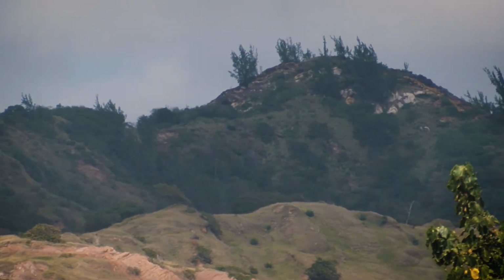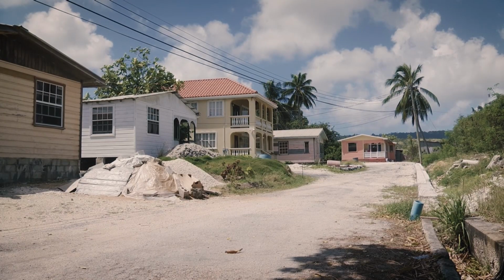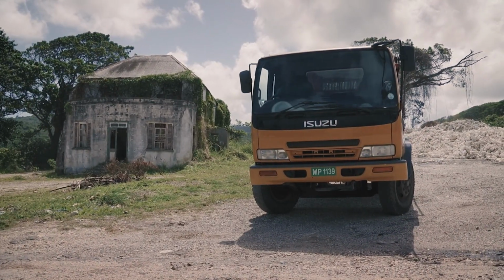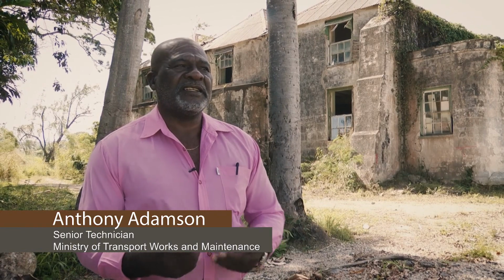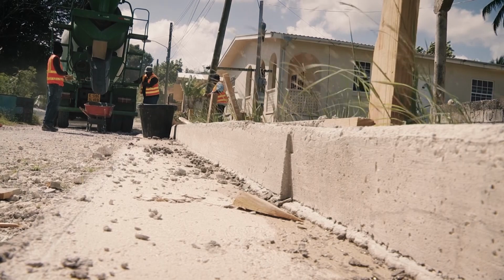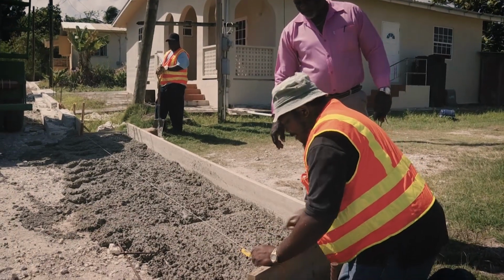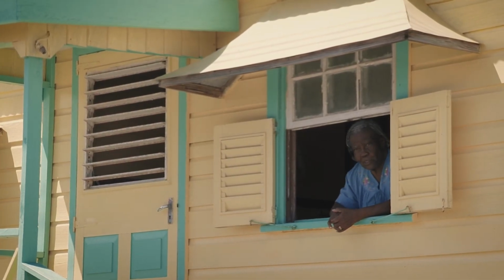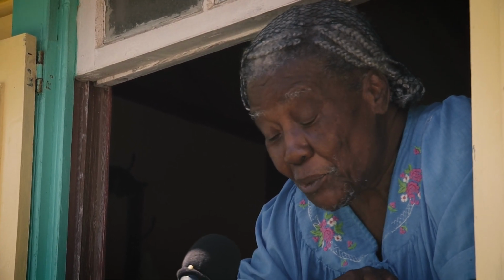Hidden Treasure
The Ministry of Transport, Works and Maintenance has a little known depot in the parish of St. Andrew called Haggatts.  This depot tends to the needs of the people on Barbados' east coast.
See more by visiting our website - gisbarbados.gov.bb or Facebook or see us on Instagram or hear us on Soundcloud

Make sure to subscribe to our channel so you will always be updated on Government Information and click the bell so you will be notified when a new video is uploaded.